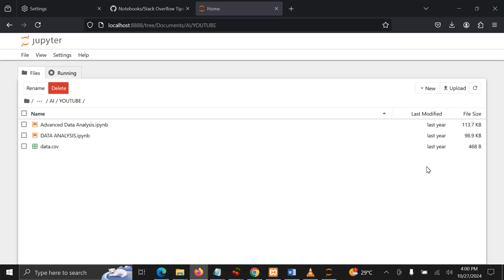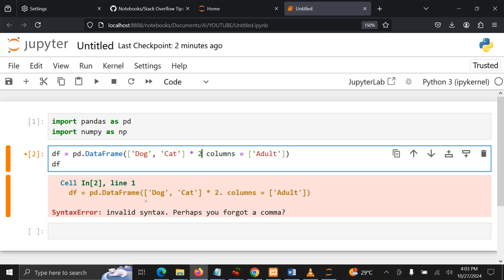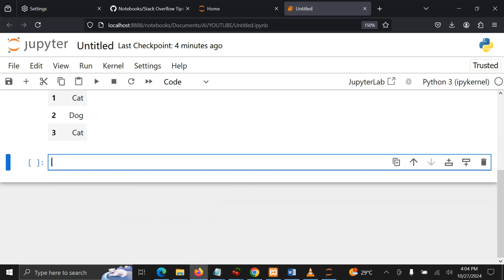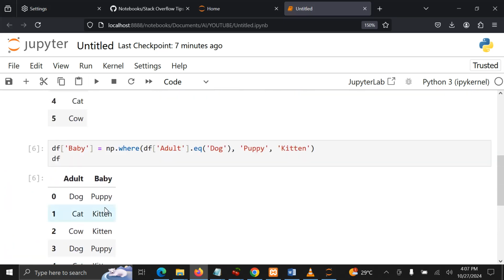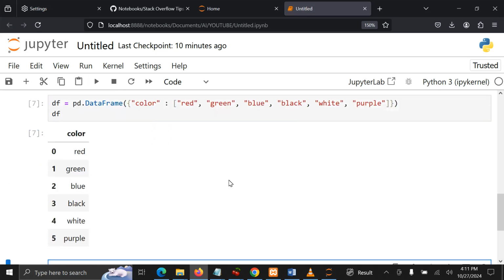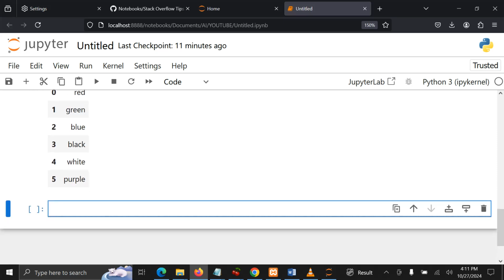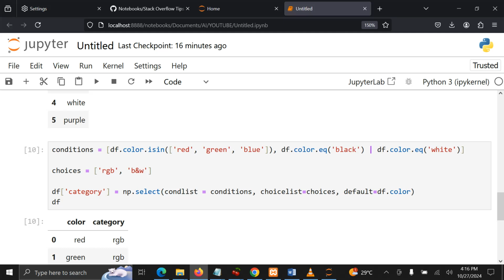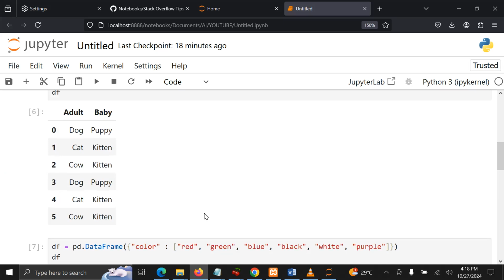if statement conditions in python pandas Dataframe